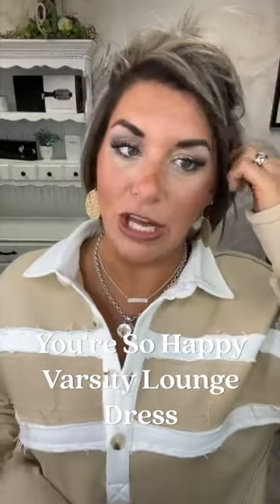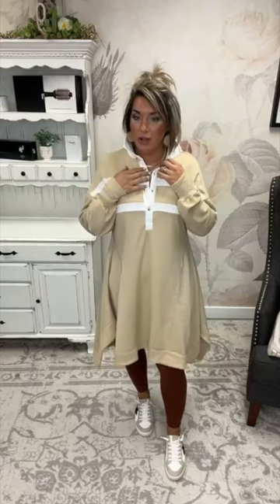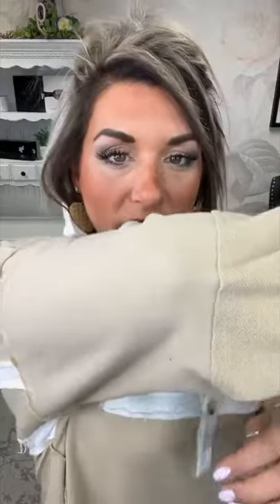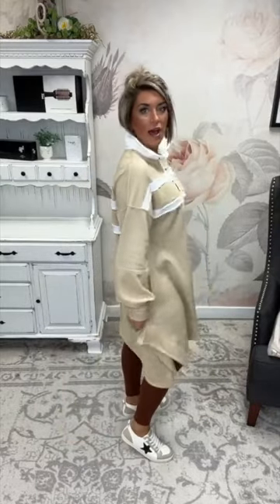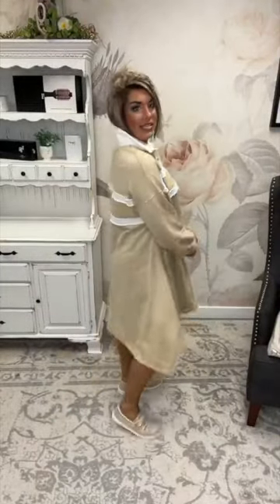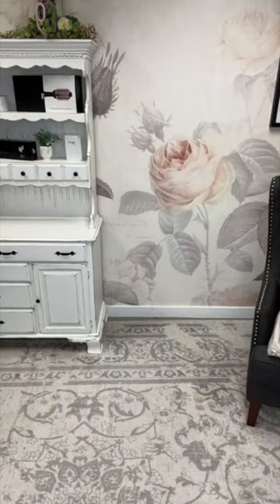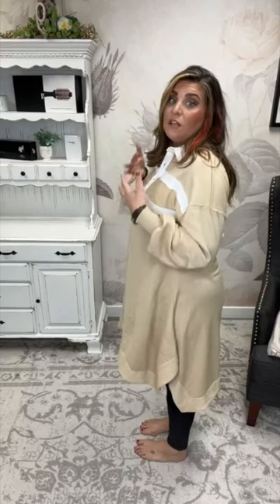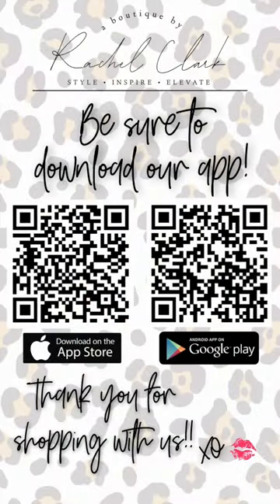a boutique by Rachel Clark - You're So Happy Varsity Lounge Dress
🛍️You're So Happy Varsity Lounge Dress
🛍️Dillan Slip-on Sneakers - Black
🛍️Perfect Fit Leggings - Brown
🛍️Jazzy Canvas Slip-on Shoe - Champagne

💲💰STYLE STASH REWARDS PROGRAM! Earn rewards for being a loyal shopper and referring your friends!
It’s easy!!
👀Watch the *LIVE*
📲Download our free mobile app for Android or Apple! Search the name “a boutique by Rachel Clark”